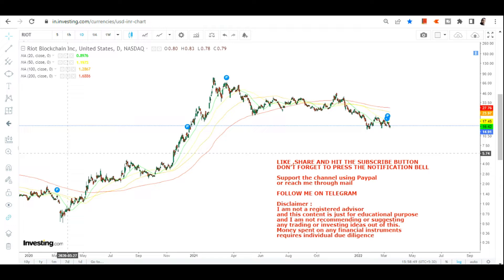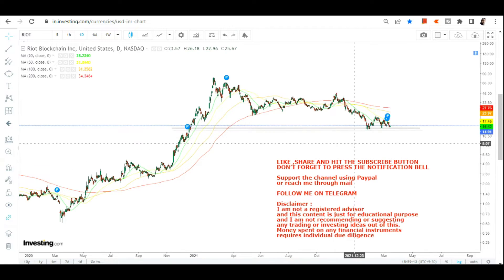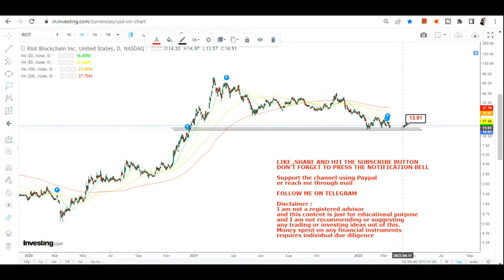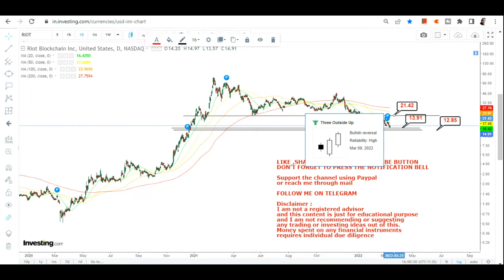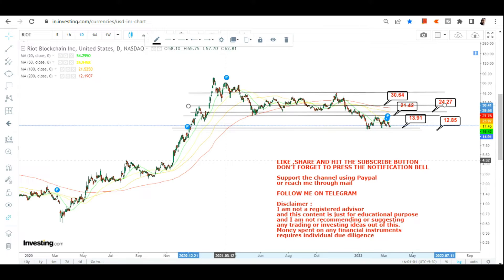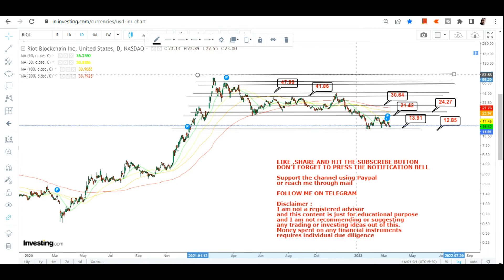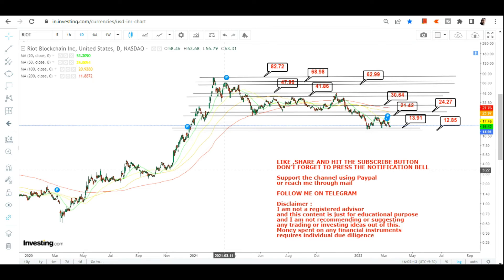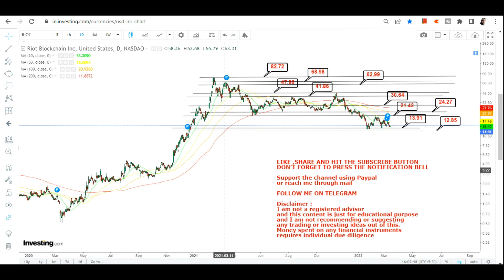RIOT BLOCKCHAIN INC POTENTIAL TRADING SWING | RIOT STOCK ANALYSIS | RIOT PRICE TARGET | RIOT UPDATE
About the video: Hello friends, in this video of my You Tube Channel, I am going to discuss about RIOT BLOCKCHAIN INC POTENTIAL TRADING SWING | RIOT STOCK UPDATE |  RIOT STOCK TARGET |  RIOT STOCK ANALYSIS |  RIOT STOCK NEWS |  RIOT STOCK FORECAST |  RIOT STOCK REVIEW |  RIOT STOCK FORUM |  RIOT STOCK |  RIOT STOCK BUY OR SELL |  RIOT STOCK AFTER HOURS

About the channel:
I will provide educational, informative and stock/financial market (satyajitdasgupta,riotblockchain,riot) related contents in this channel